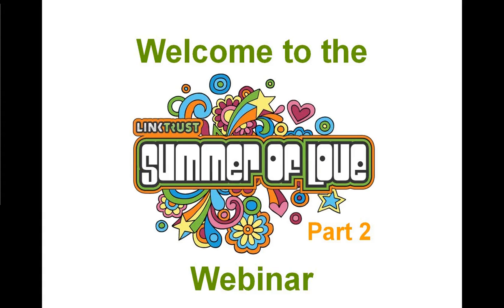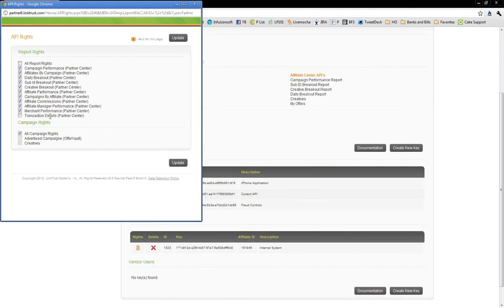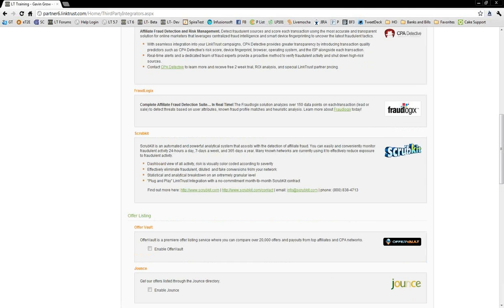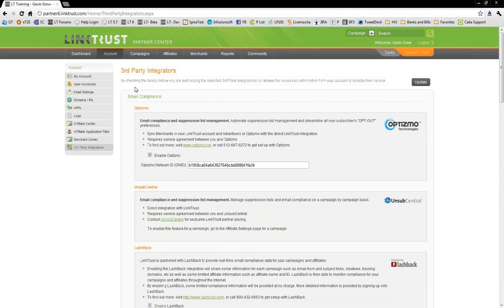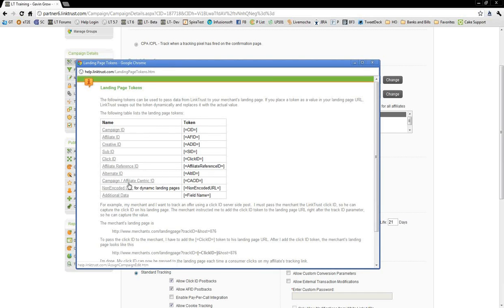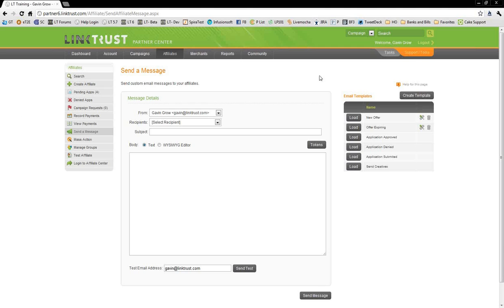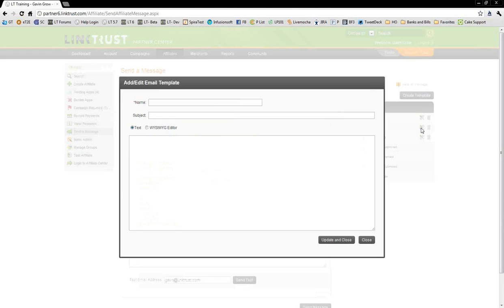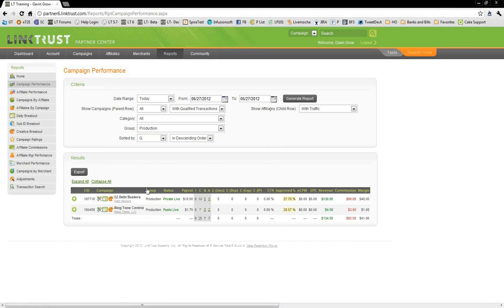LinkTrust Summer of Love Part 2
Included in Part 2 of the LinkTrust Summer of Love:

• Transaction Details API: Preventing fraud is easier than ever for LinkTrust clients with the Transaction Details API. Automatically getting access to transaction details makes everything from marketing analytics to fraud detection a simple process. This API works seamlessly with three of the best fraud analytics and prevention companies in the industry to help you cut down on the amount of fraud you deal with.

• Campaign Group Shown on Campaign Performance Report You can now easily see each campaign's group when looking at the Campaign Performance Report and export